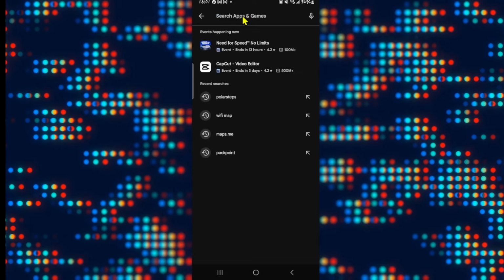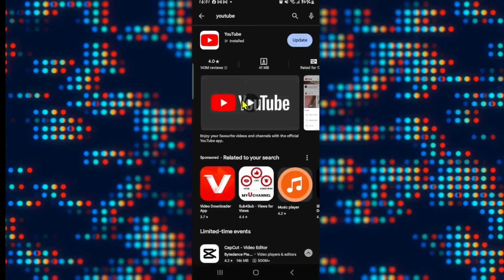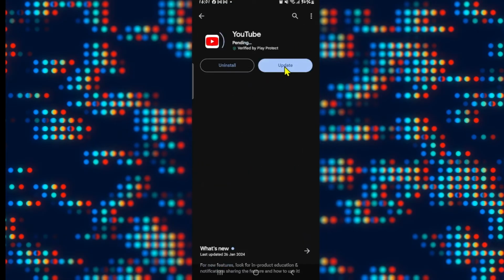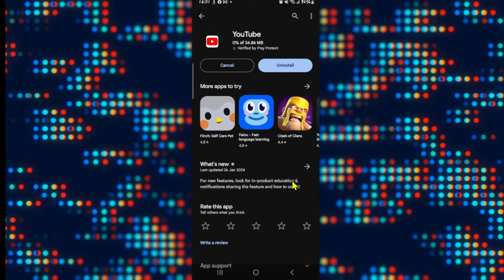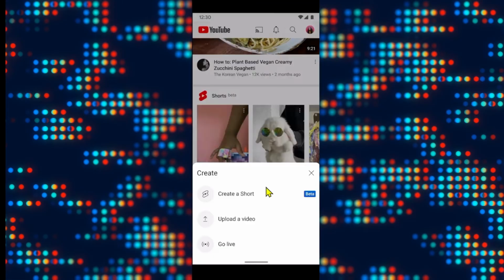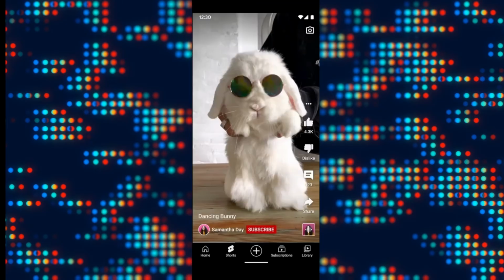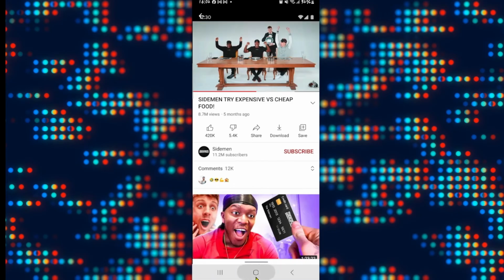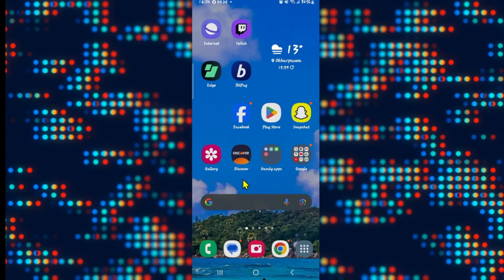How to Update YouTube Application on Smartphone? Upgrade YouTube App on Amdroid (2024)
Ensure you're getting the best of YouTube's features and improvements! Join us in this easy-to-follow tutorial as we walk you through the step-by-step process of updating the YouTube application on your smartphone. Whether you're an avid content creator or a dedicated viewer, keeping your YouTube app current is essential for a seamless and enhanced experience.